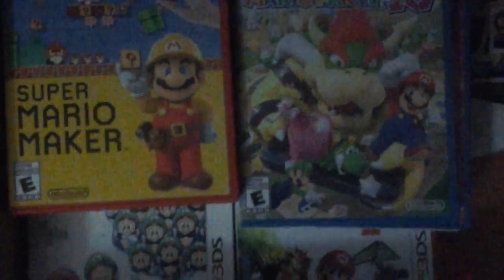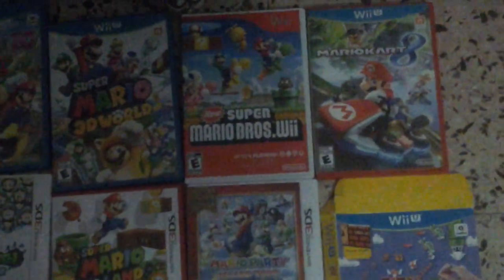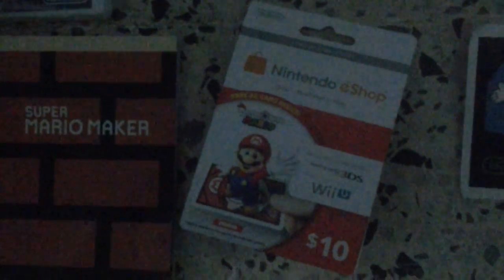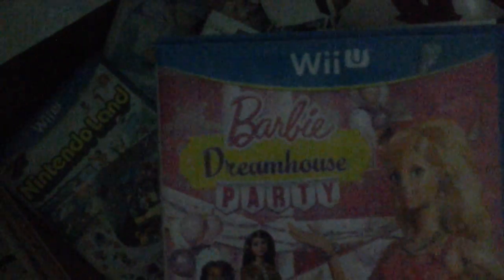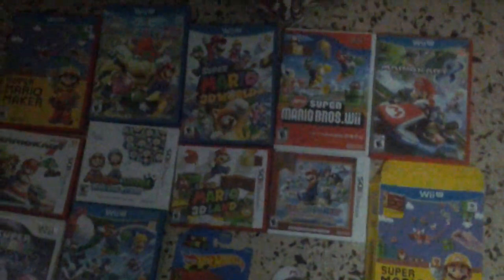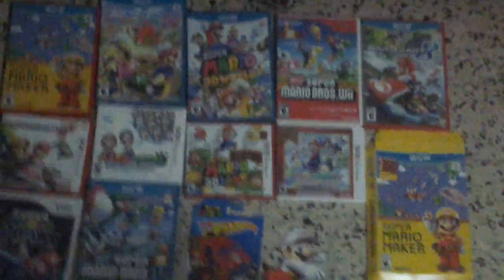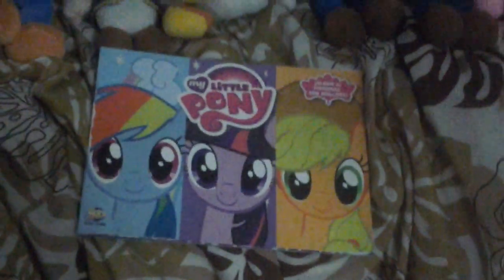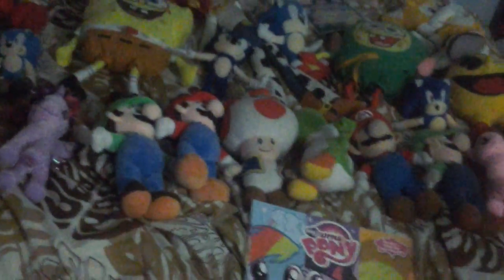My collection UPDATE!